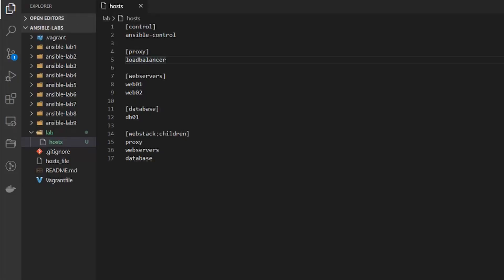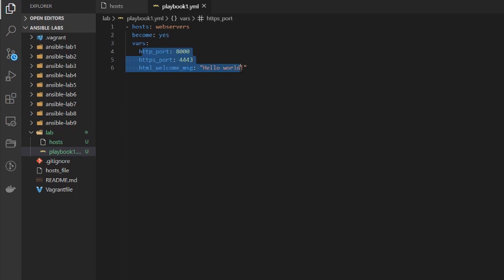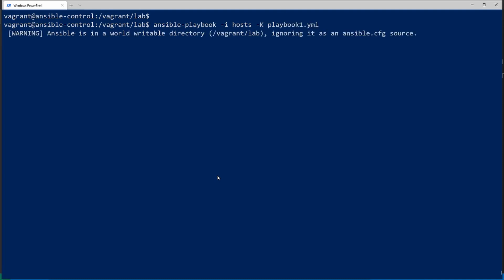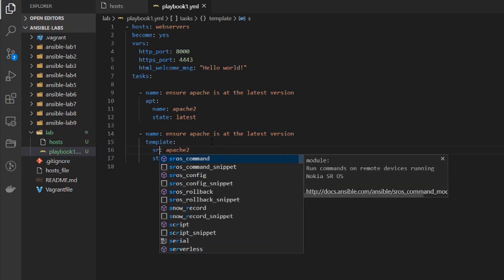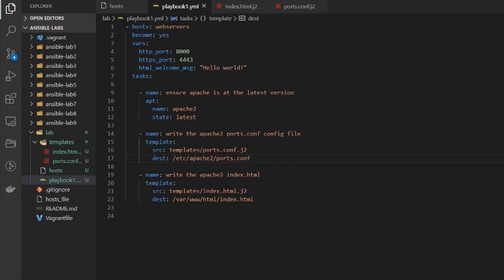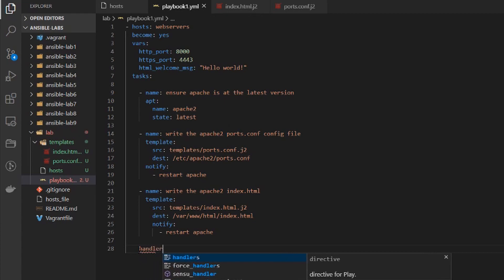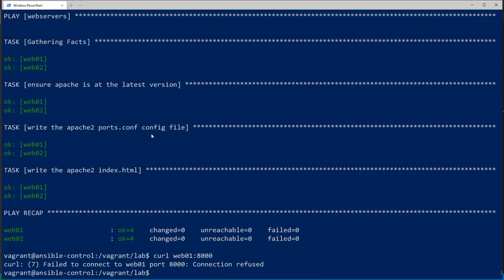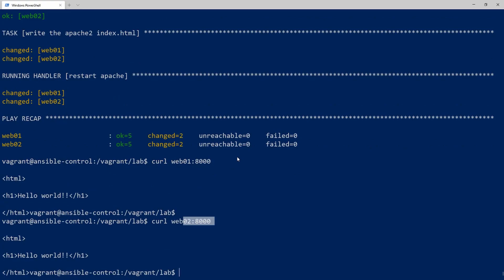Ansible - Create your first playbook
This is video 3 of 10 for the Ansible 2020 course. This course is completely free and includes labs that you can follow along with.

All code and commands in these video is available on Github

This video references code in ansible-lab3

Play at 1.25 speed if I talk too slow!

Intro:
0:00 Intro
0:28 What is Ansible